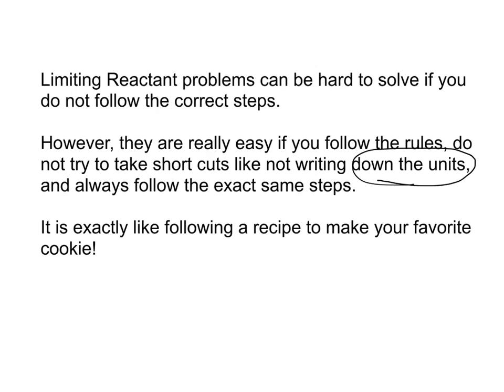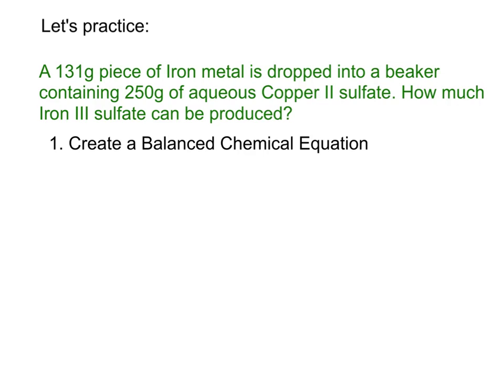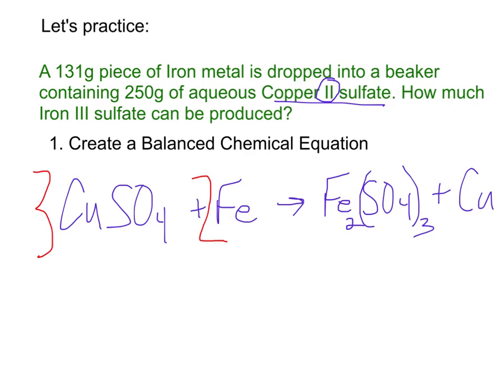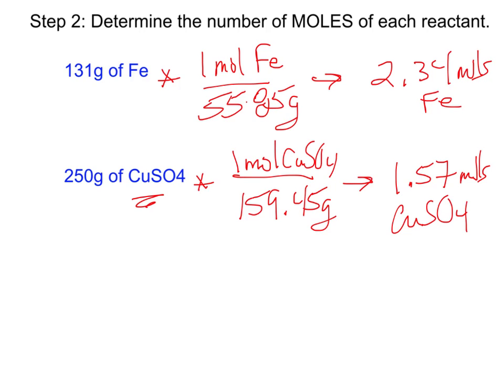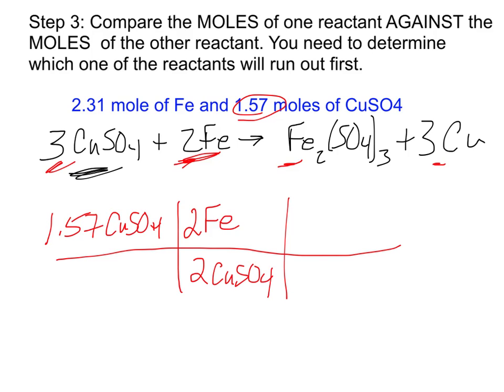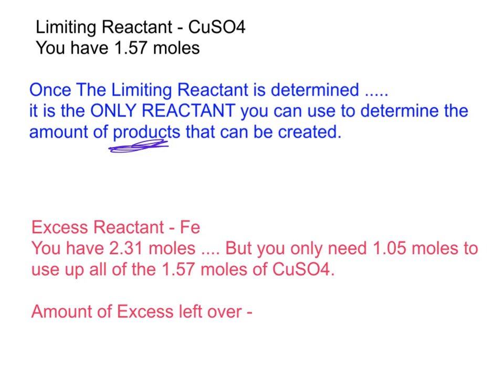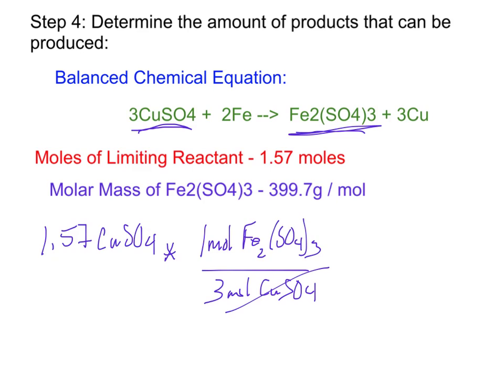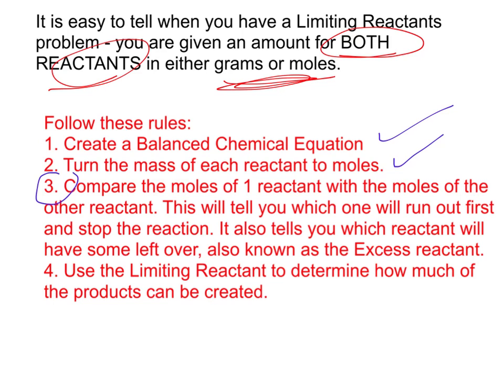D4 Limiting Reactant Problems